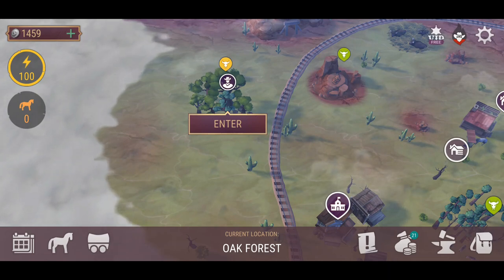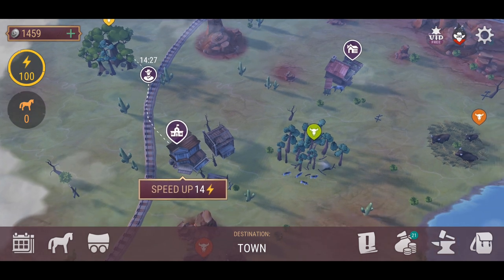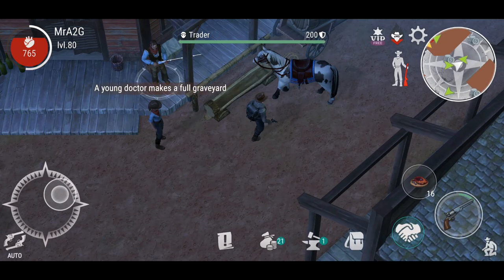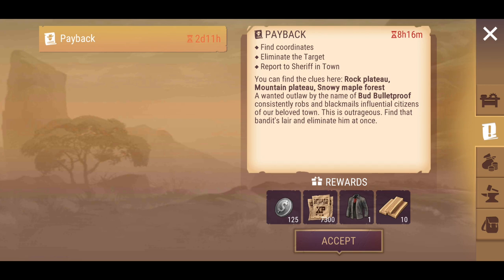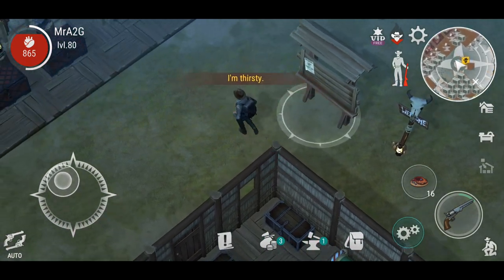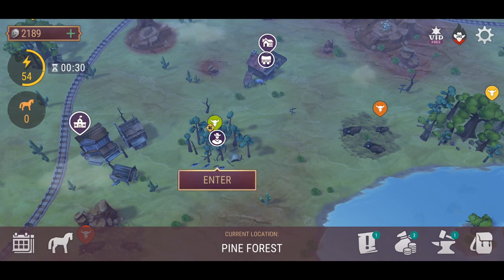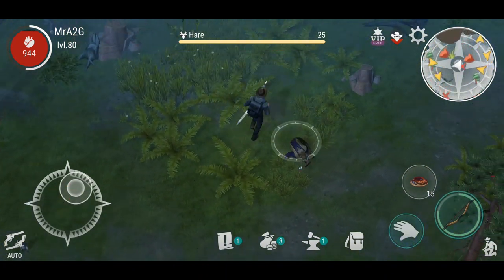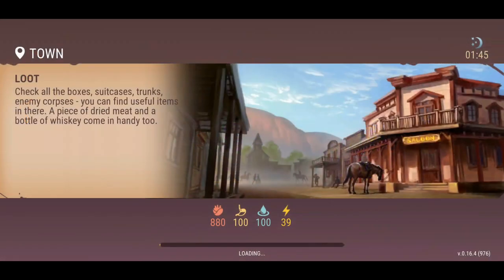Finally Found A Safe! Is It Worth It? Westland Survival (Ep 73)